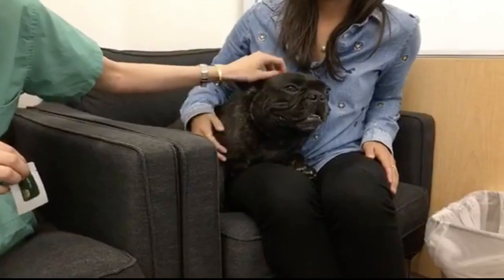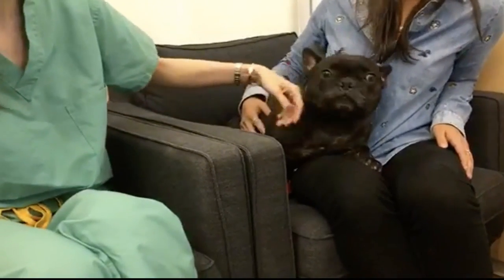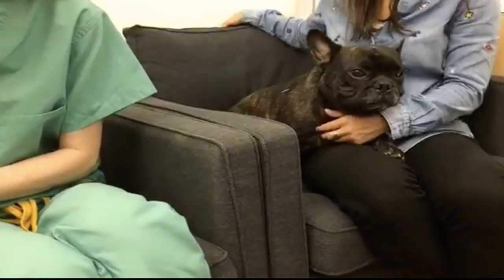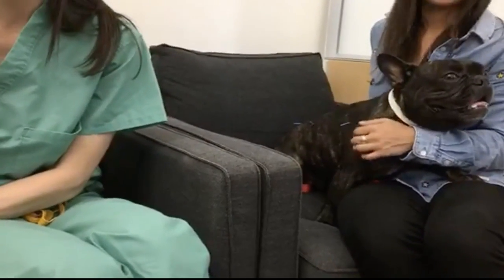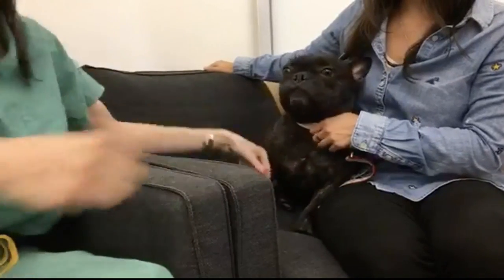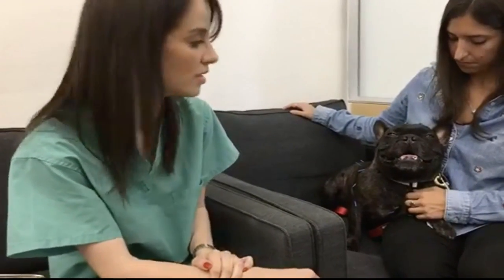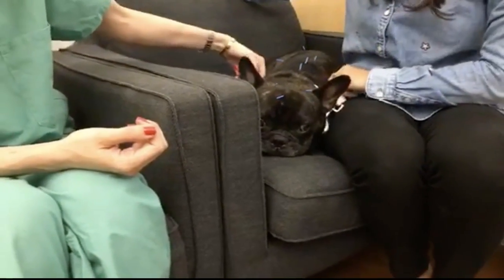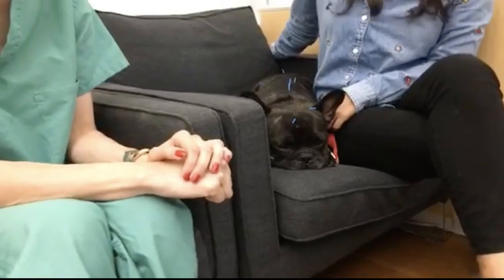LIVE: Dog Acupuncture with French Bulldog Royce | The Dodo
Love animals?

Follow The Dodo!

For the love of animals. Pass it on.